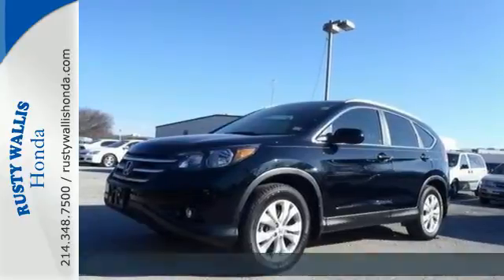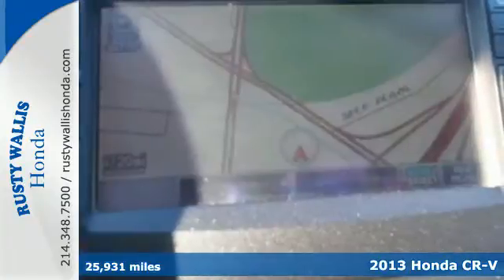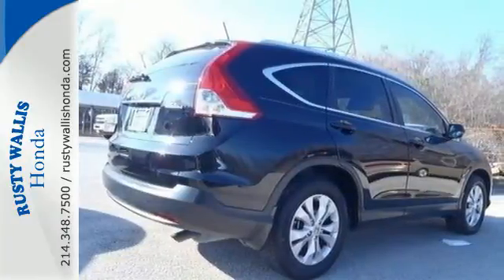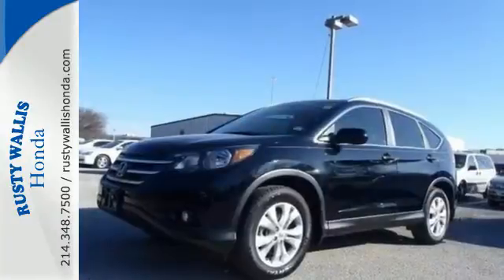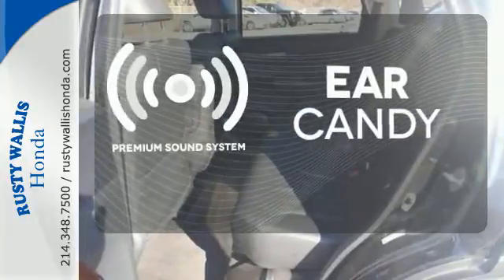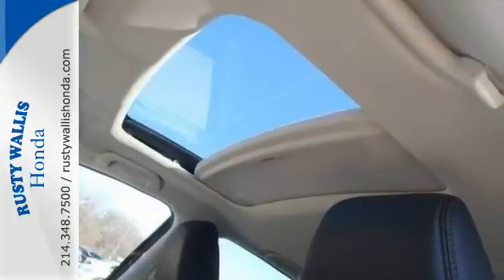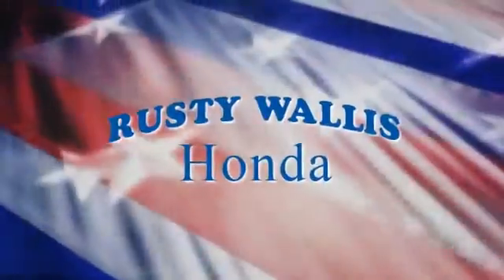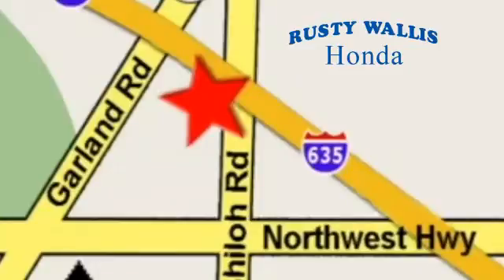2013 Honda CR-V Dallas TX Fort Worth, TX 150567A - SOLD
Year: 2013
Make: Honda
Model: CR-V
Trim: EX-L
Engine: 4 Cyl - 2.4L
Transmission: Automatic
Color: Crystal Black Pearl
Interior: Black
Mileage: 25931
Stock #: 150567A
VIN: 5J6RM3H7XDL006501

Address:
12277 Shiloh Road